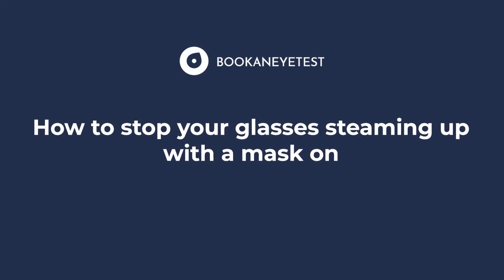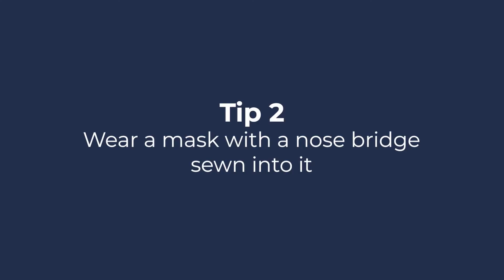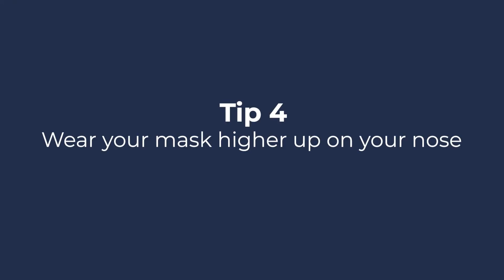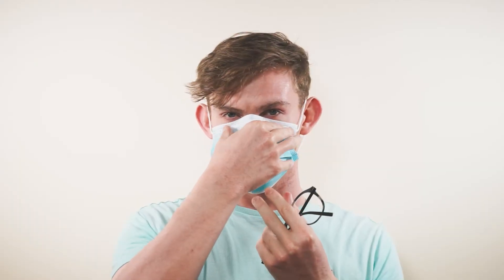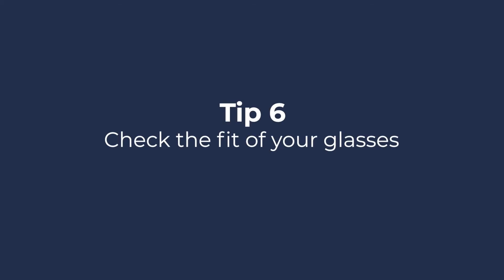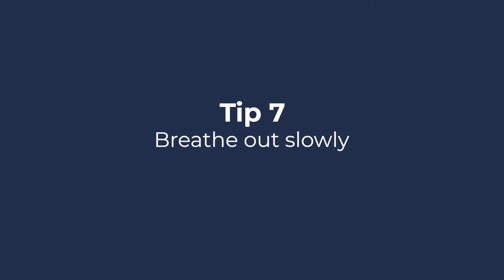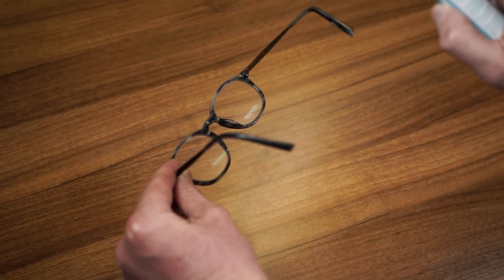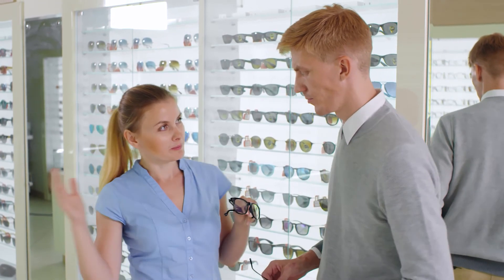How to stop your glasses from fogging up while wearing a face mask? | Book an eye test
Easy to follow tips to stop your glasses steaming up with a mask on. These tips are provided by professional opticians and experts.

Although you may have been wearing a face mask for many months, from the 24th July 2020 it is becoming mandatory in many areas to wear a face mask in shops as well as on public transport for the safety of ourselves and the people around us.

Wearing a face mask has become an essential part of our everyday lives, but for those glasses wearers amongst us you may find that your glasses and sunglasses fog up as soon as you start wearing your mask.

Glasses steaming up when wearing a face mask is a common problem. It is caused by limited airflow to your lenses. When you wear a face mask, the warm air that you breathe out escapes through the top of your mask and hits the cool area of your lenses, causing your glasses to fog up.

Tired of your glasses steaming up when you are wearing your mask? Watch this video. Hopefully these tips will help you so you can see clearly.

- More top tips and professional advice for everything optical.